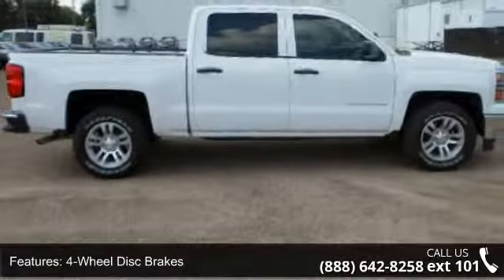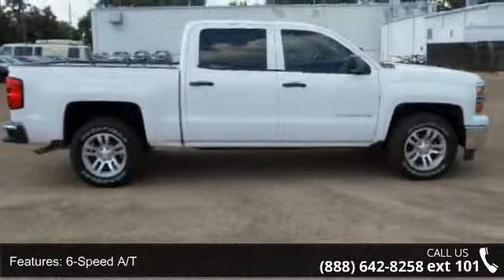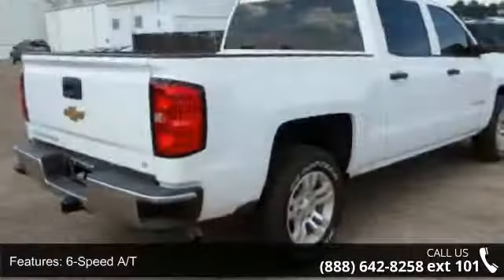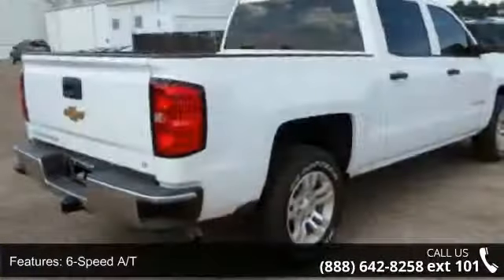2014 CHEVROLET SILVERADO 1500 2WD CREW CAB 143.5" LT W/1L...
Overhead Airbag, Trailer Hitch, Satellite Radio, Onboard Communications System, CD Player, TRAILERING PACKAGE, SEATS, FRONT 40/20/40 SPLIT-BENCH, 3-... REMOTE VEHICLE STARTER SYSTEM. EPA 23 MPG Hwy/16 MPG City! LT trim SEE MORE! KEY FEATURES INCLUDE: Satellite Radio, CD Player, Onboard Communications System Privacy Glass, Keyless Entry, Steering Wheel Controls, Heated Mirrors, Electronic Stability Control. OPTION PACKAGES: ALL STAR EDITION includes (AG1) driver 10-way power seat adjuster with (AZ3) bench seat only, (CJ2) dual-zone climate control, (BTV) Remote Vehicle Starter system, (IO5) MyLink 8" Diagonal Color Touch Screen audio system, (UVC) Rear Vision Camera, (C49) rear-window defogger and (KI4) 110-volt power outlet and 18" aluminum wheels (Includes (Z82) Trailering Package, (G80) locking differential, (PZX) 18" x 8.5" aluminum wheels and (T3U) fog lamps.